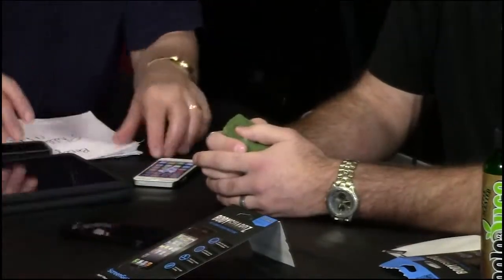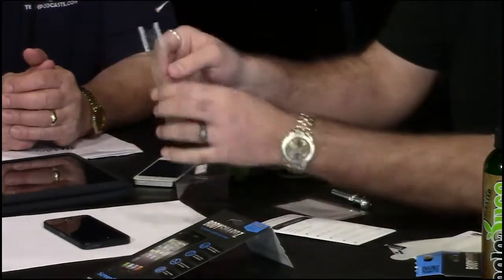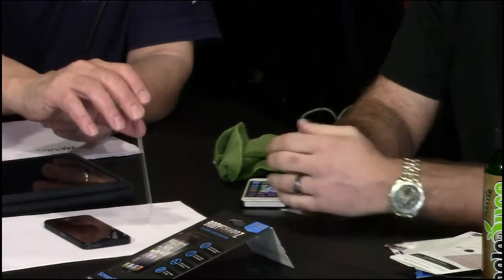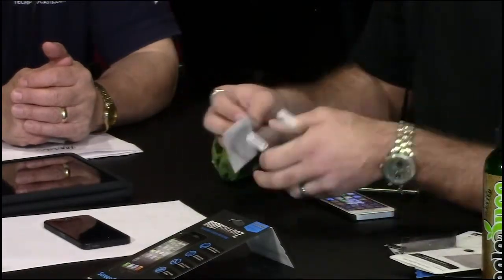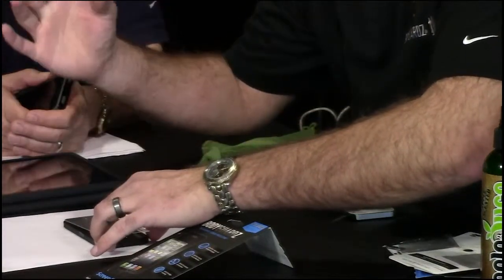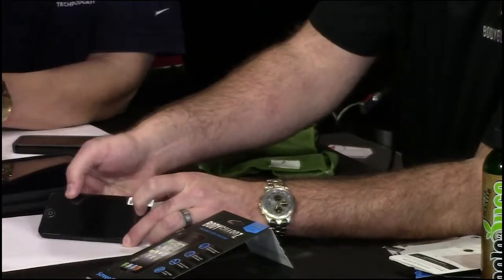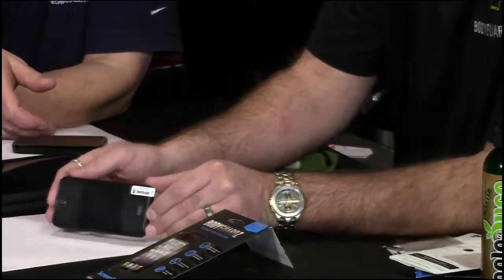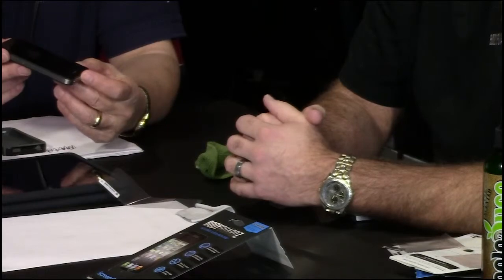CES 2013 LIVE - BODYGUARDZ